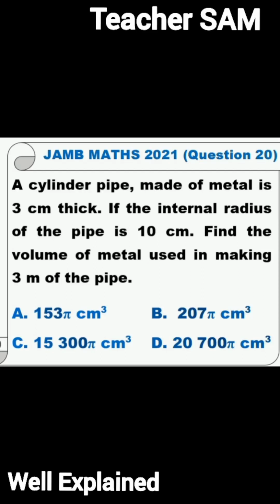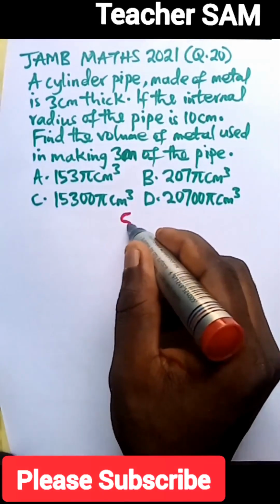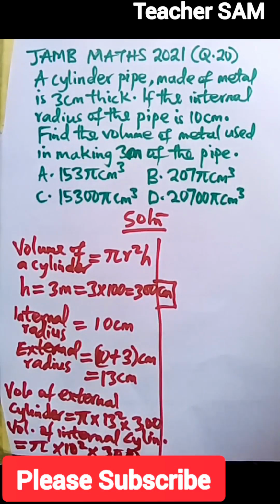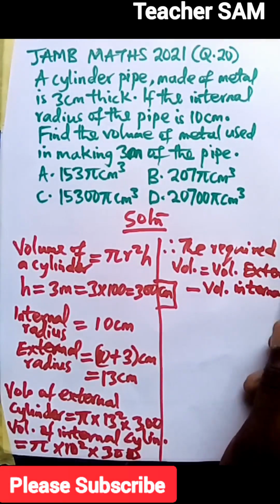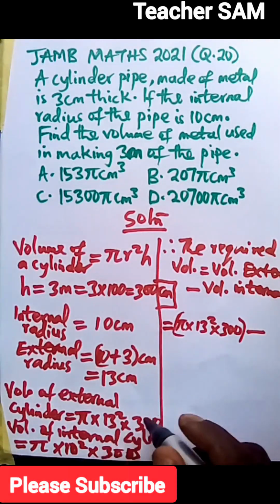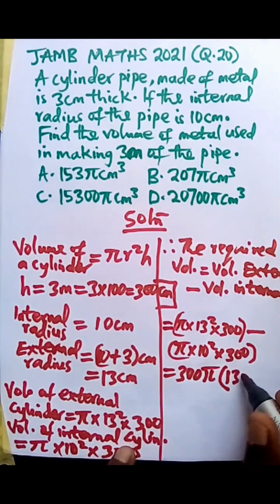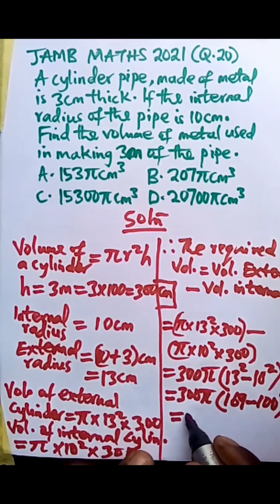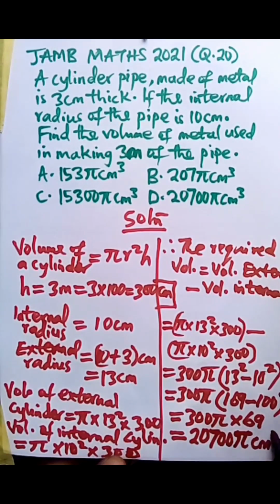JAMB 2023: (Q. 20) | 2021 JAMB Mathematics Past Question and Answers | Trending video